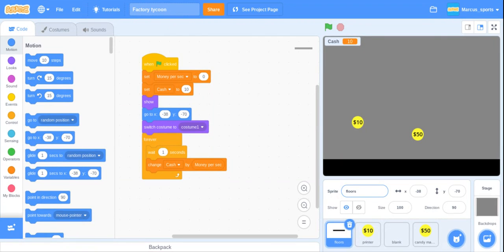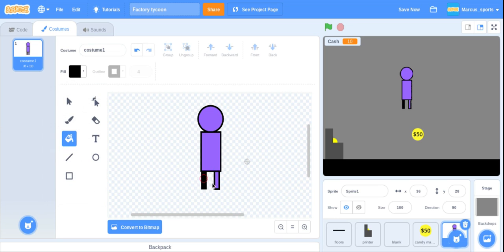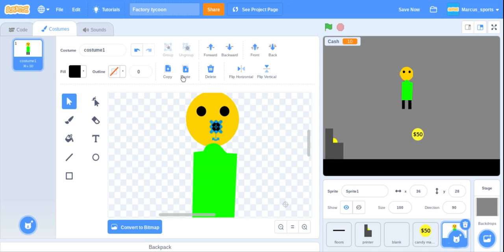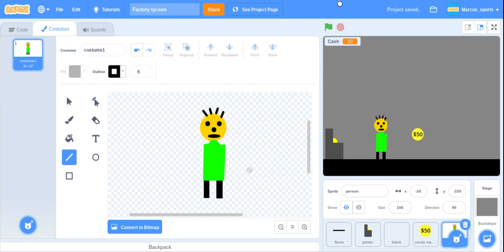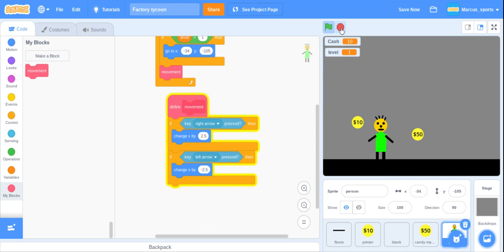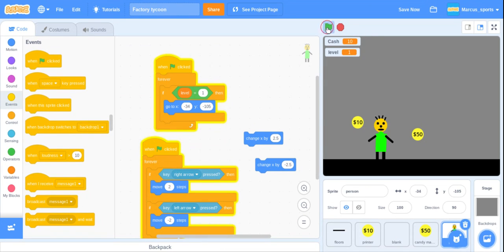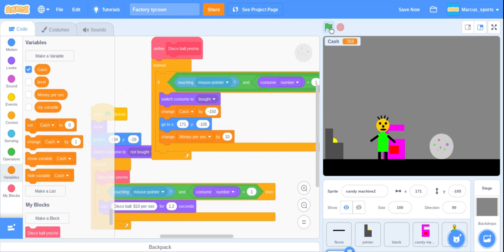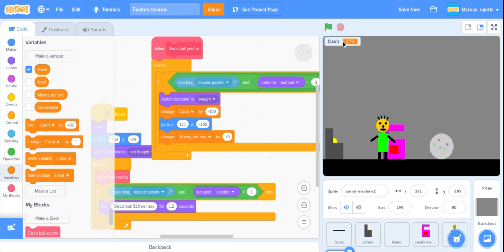How to make a Factory Tycoon game in scratch (part 3)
In today's video I made a person who can walk around the floor and a disco ball that you can buy! Lets get to 20!